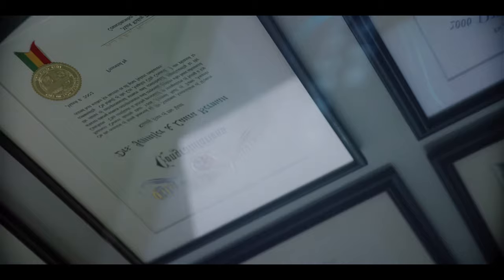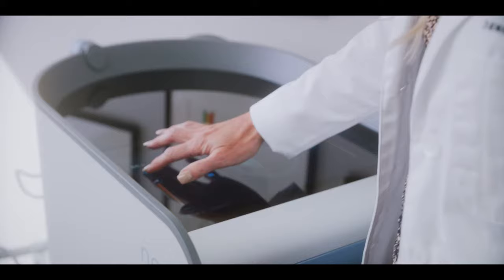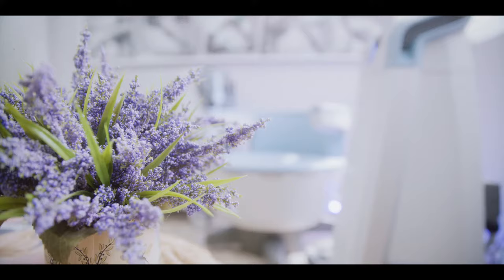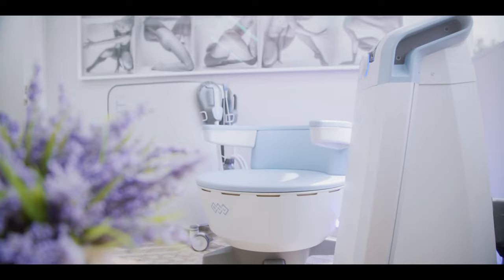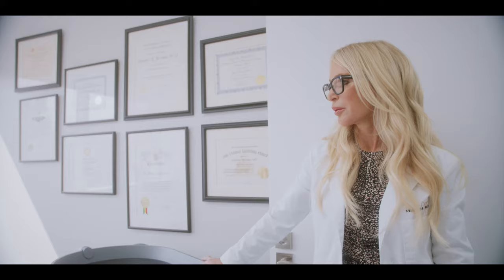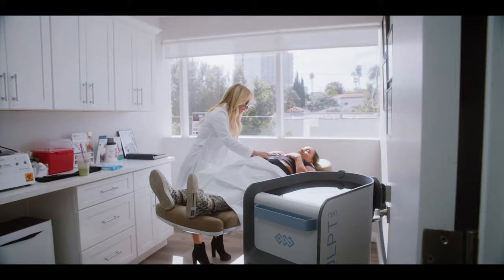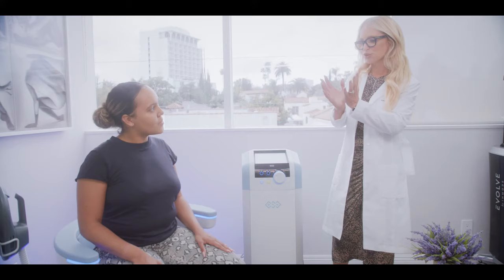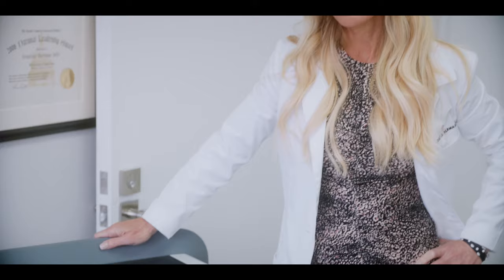The Ultimate Berman Mommy-Makeover | Dr. Jennifer Berman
The cutting-edge, EmSculptNEO followed by EmSella, offers you the perfect combination treatment for your core and pelvic floor - treating the whole woman! Get your sexy on and say hello to your bikini body and goodbye to vaginal dryness and incontinence! 💓✨

Dr. Jennifer Berman
📍Jennifer R. Berman, MD

What is EmSculptNEO?
Let’s be real, when it comes to having the “ideal body”, achieving that goal is much easier said than done. Women and men today are seeking a flatter, firmer-looking belly but often find it challenging to achieve this goal without undergoing cosmetic surgery or spending countless hours in the gym. Everyone knows the key to getting rid of unwanted fat and building muscle entails cutting calories, eating healthy, and exercising, but what do you do when you are doing all the right things and still not seeing the results you want?

EmSculptNEO is a cutting edge, minimally invasive, a new technology that builds muscle and melts fat with no downtime. There are over a dozen new technologies on the market, however, not all these devices work to build lasting muscle tone and definition. I have personally evaluated all of the modalities on the market and picked EmSculpt for my practice because I believe it is the most comprehensive and effective treatment that offers lasting results.

What is EmSella?
The pelvic floor muscles support the pelvic organs that sit across the bottom of the pelvic region. When the muscles have become weak, control over the bowel and the bladder, specifically the release of urine, can be difficult to maintain. EmSella is a unique treatment that improves the overall intimate health and wellness of a patient. It works by utilizing electromagnetic energy to deliver thousands of supramaximal pelvic floor muscle contractions to re-educate the muscles. This is done in a single session that takes about 30 minutes. Most patients achieve full results in 6 sessions.